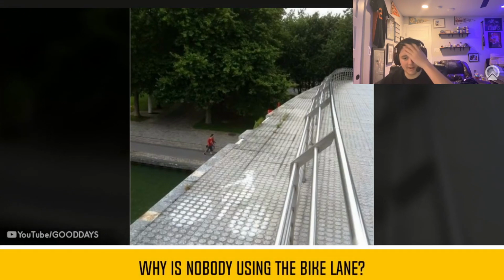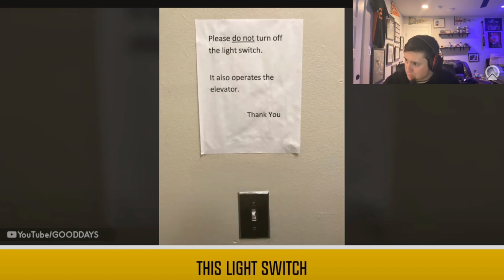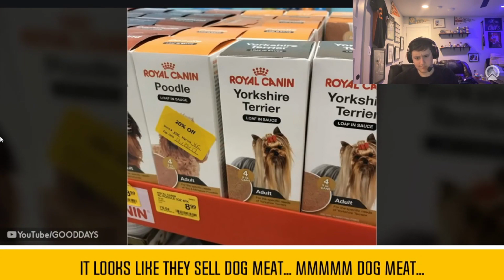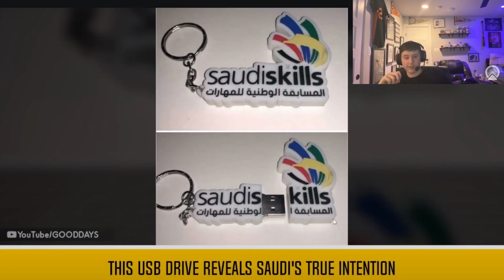Design Fails! (Reaction)